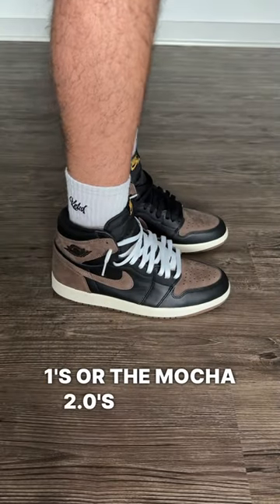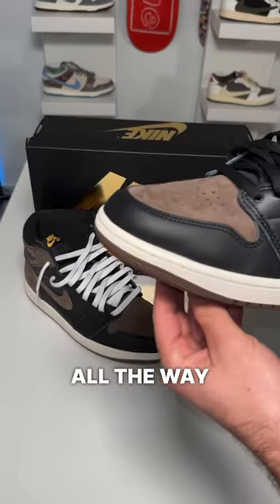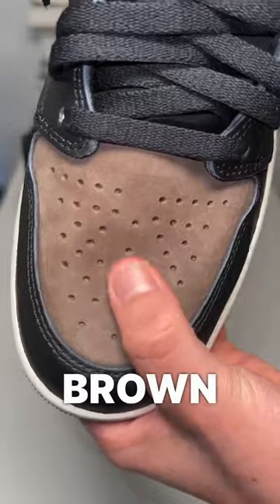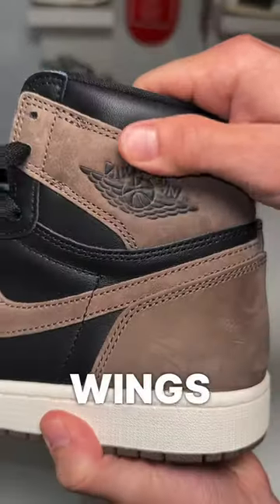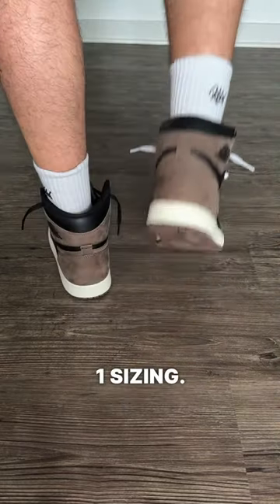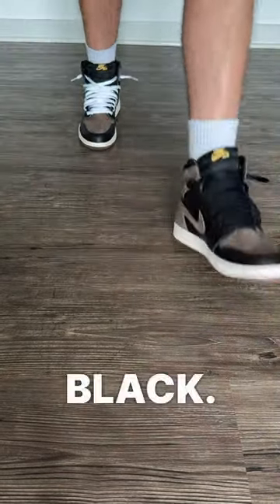I Wore The Jordan 1 Palominos & YOU NEED TO KNOW THIS Before You Buy Them